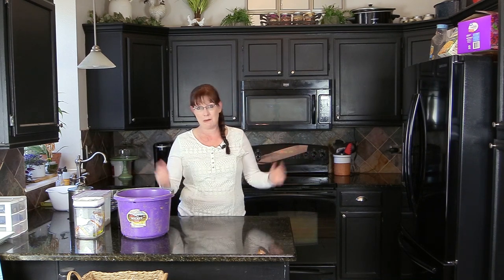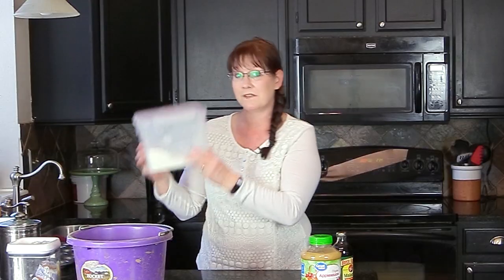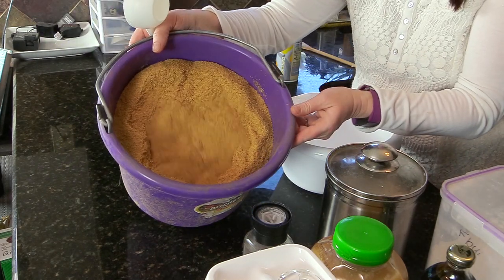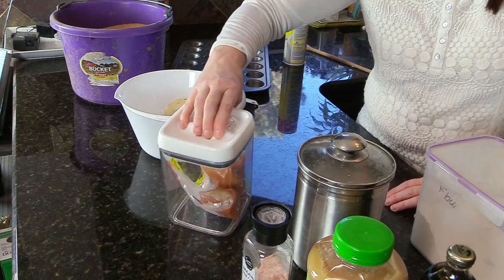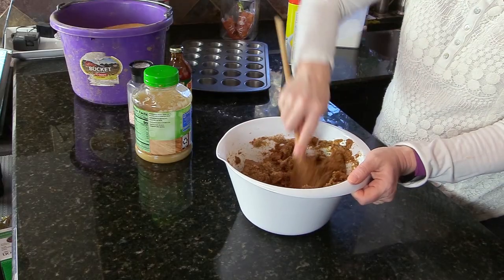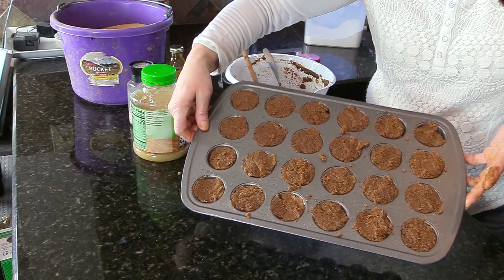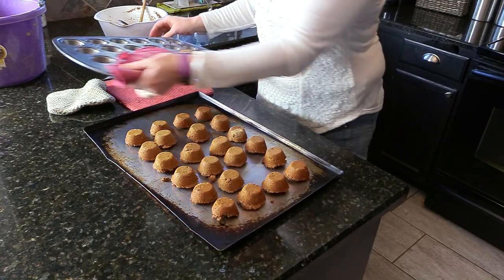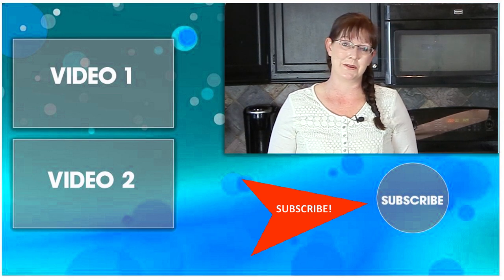How To Make Your Own Soft Horse Treats - Budget Equestrian DIY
Most horses enjoy treats, and most horse owners enjoying giving a treat to their horses. But most horse treats that you buy are really hard, which can be difficult for horses with dental issues to chew. So I decided to make a recipe for soft horse treats, especially for my horse Plezant. And you know what? He loves them! They are soft enough I can break them apart and he can easily eat them.
SO Here is the recipe!
Soft Horse Treat Recipe
 4 cups ground flax (I used Triple Crown Ground Golden Flax)
1/2 cup all-purpose flour
1 Tablespoon sugar
1/2 cup brown sugar
1 cup molasses
1 cup applesauce

Mix all of the ingredients in a big bowl ( it mixes up really easy) then spoon the batter into greased mini muffin cups.
Bake the treats for about 20 to 25 minutes then remove the treats from the pan and allow to fully cool before packing into a container.
This recipe will make around 40 mini horse treats, and they will keep for around  month or so very well. Keep them in an airtight container to keep them soft, and easy to tear apart to give to your horse.
Happy horse treat baking!
I have lots of videos showing you how to make your own horse treats.